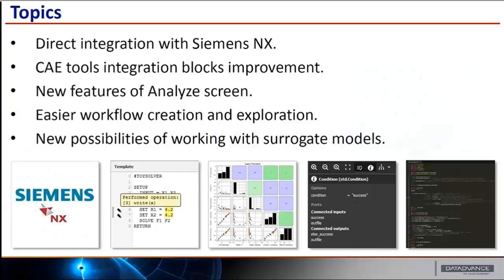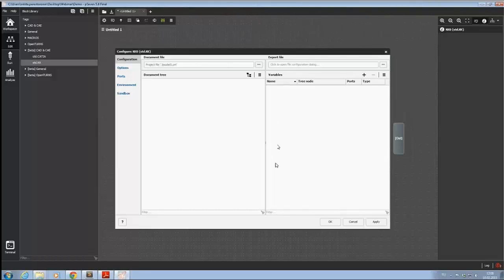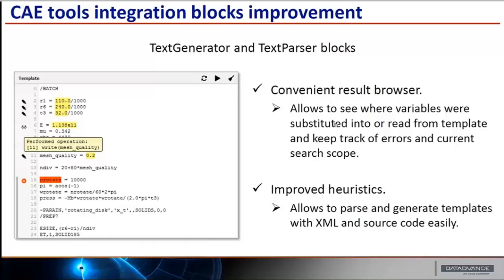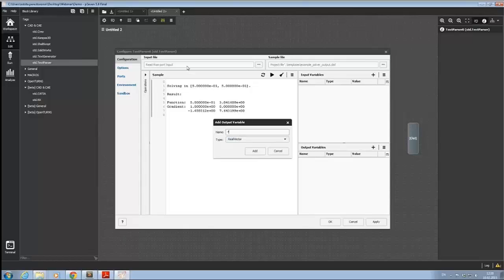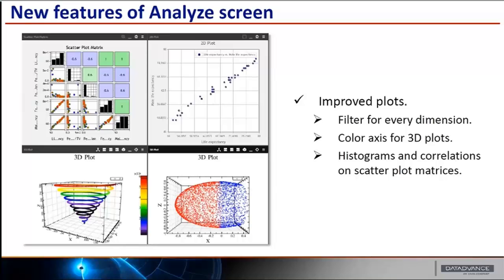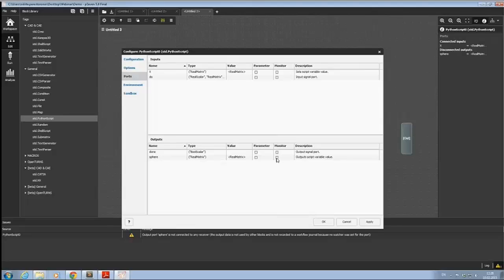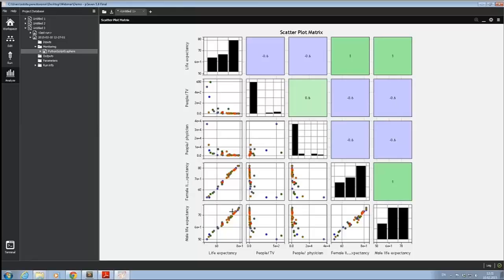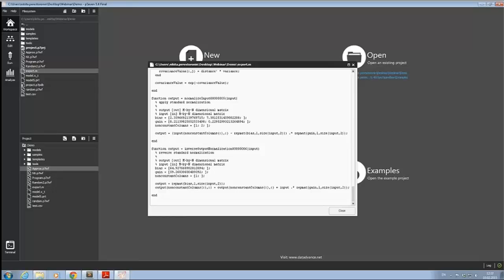Webinar: What's new in pSeven 5.0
This webinar shows how new capabilities of pSeven 5.0 release help you to:
- Increase the value of your existing CAD and simulation software with direct integration of one of the most widespread CAD-system NX by Siemens PLM Software in an engineering optimization workflow
- CAE tools integration blocks improvement:
- easy-to-use command constructor for executable files integration block (std.ShellScript),
- convenient result browser for solver input and output data handling blocks (std.TextGenerator and std.TextParser).
- Get better understanding of your problem solution results faster with:

New dialogs for importing data to analyze screen and exporting data from it.
Multiple analyze screen & post-processing improvements
- Explore your workflow easily with new information panel on "Edit" screen

- Keep track of possible problems while creating the workflow with new "Issues" panel

pSeven 5.0 offers a higher level of usability of working with surrogate models, enabling you to:
- Export the model to different formats in run-time,
- Validate the model using reference data sample
All these new features are shown in a live demonstration mode.